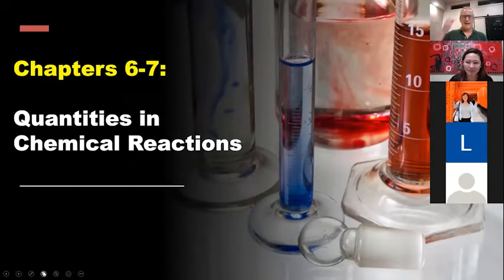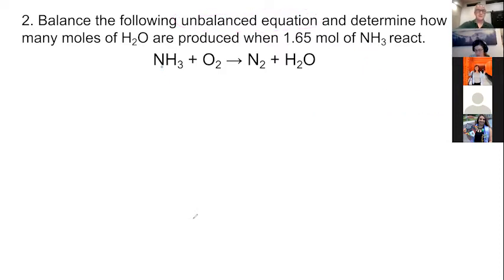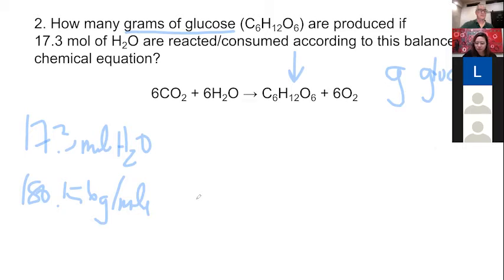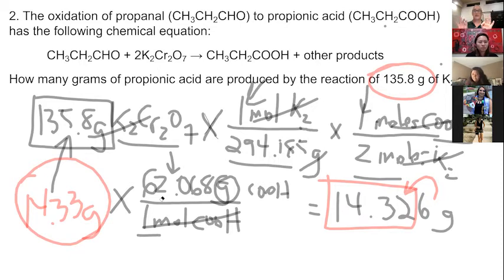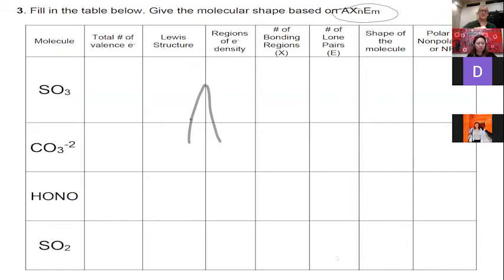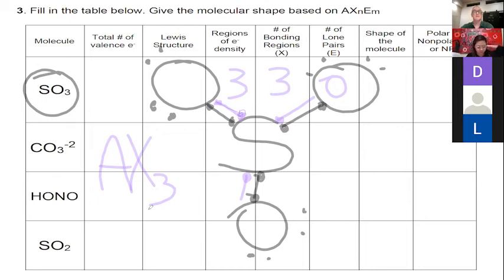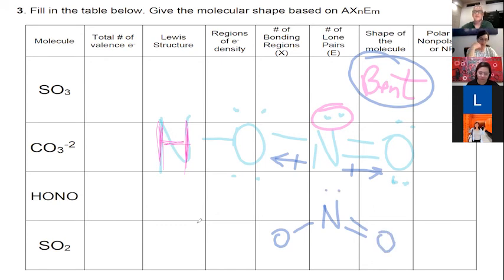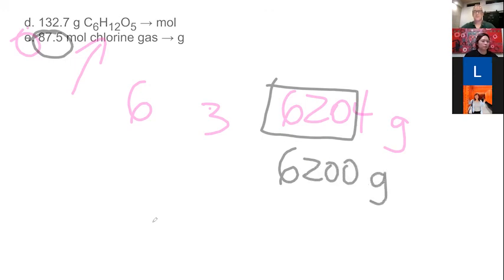Lecture Chapter 6 Review & Worksheet #4 (9.14)